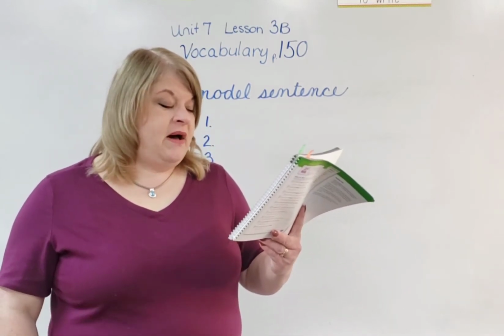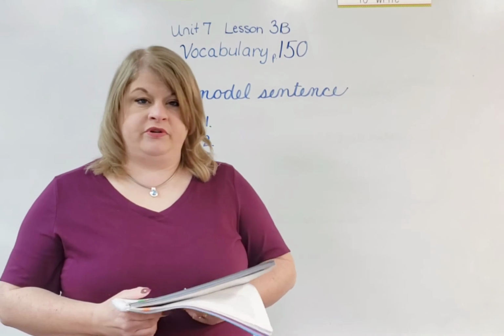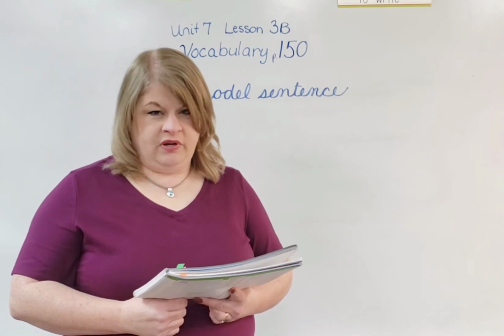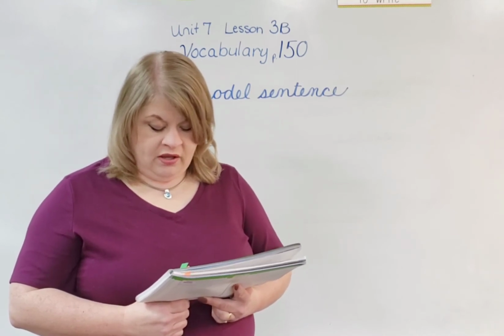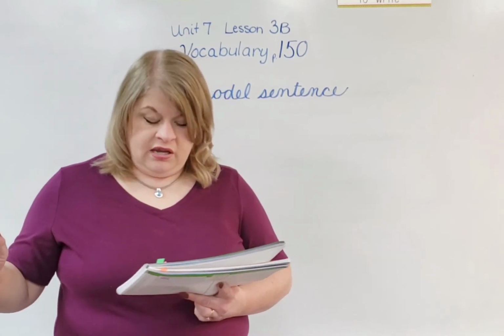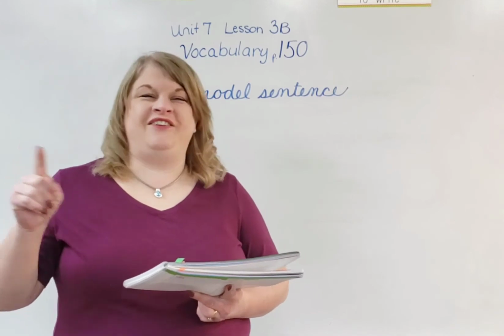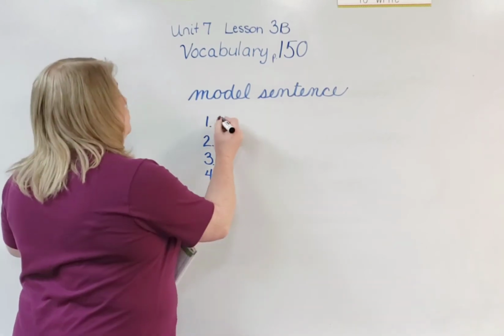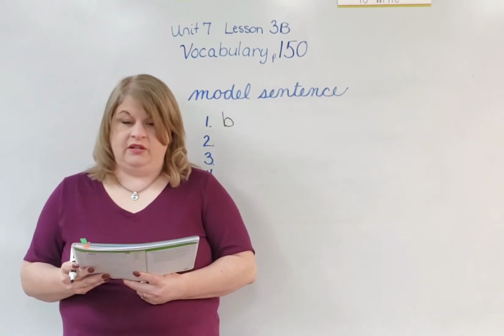Vocabulary Unit 7 Part 3B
Page 150 model sentence